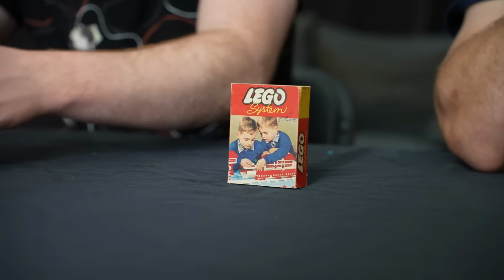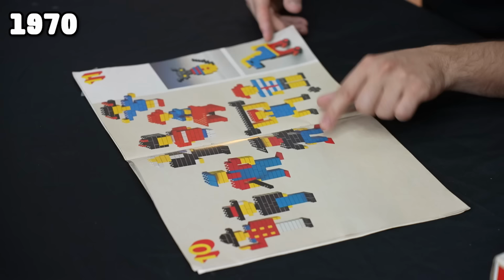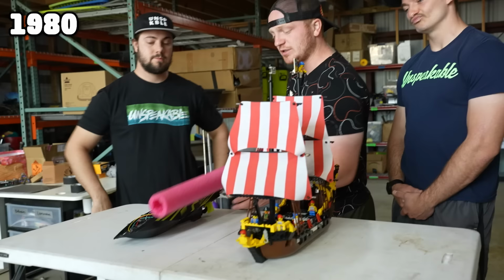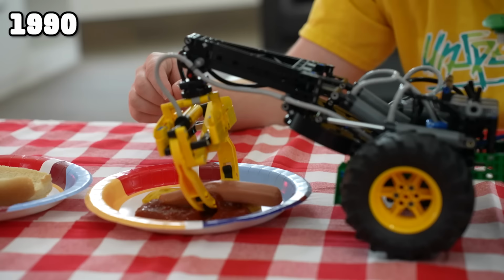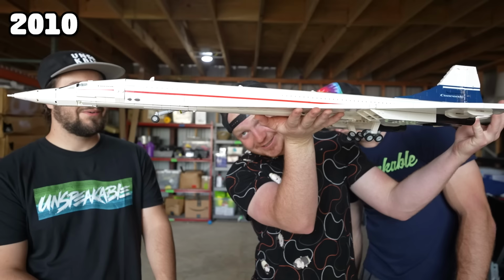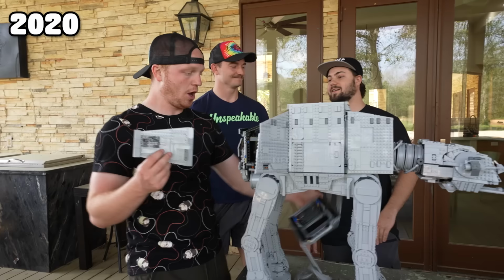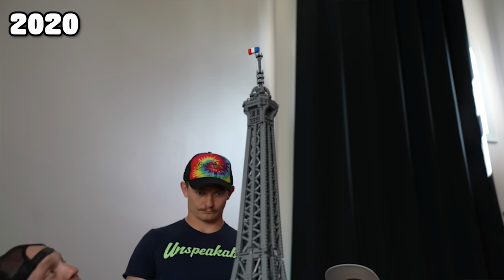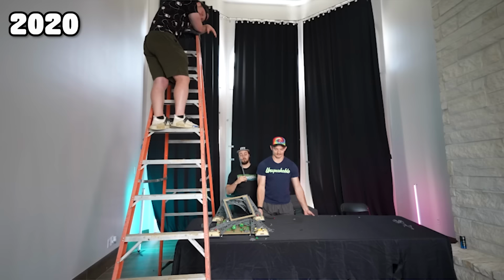I Tested 100 Years of Legos!